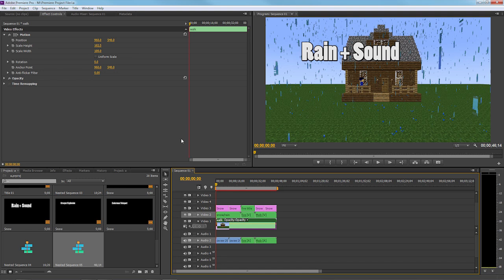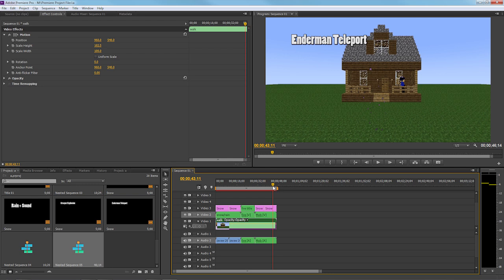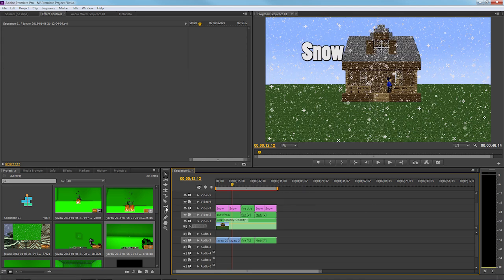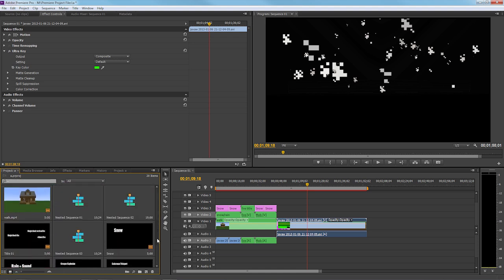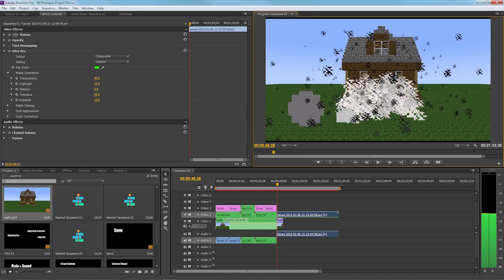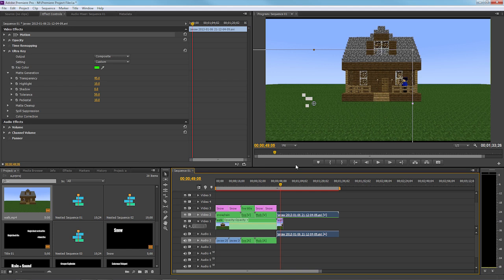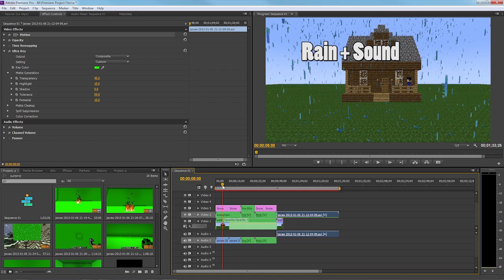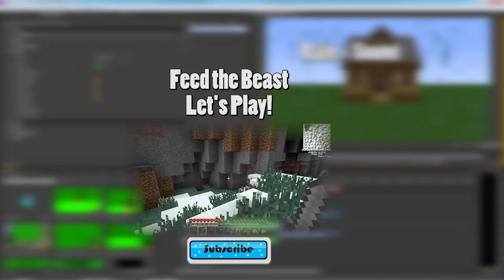Mine-imator Tutorial! - Ep 20 - Adding Particles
In this Mine-imator tutorial I go over how to add Particles! You will need to use a more advanced video editing program to get it to work. Throw in a Like if it helped you out!